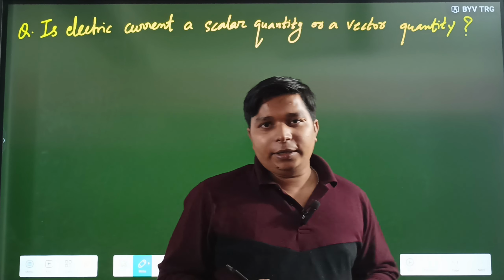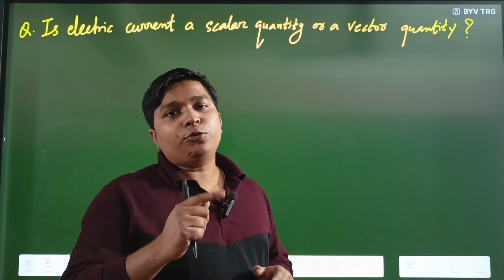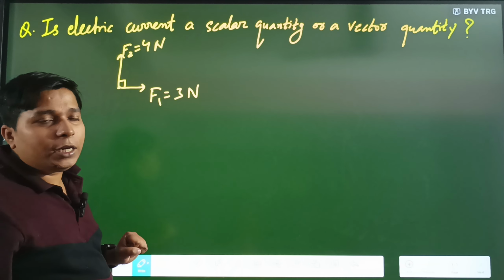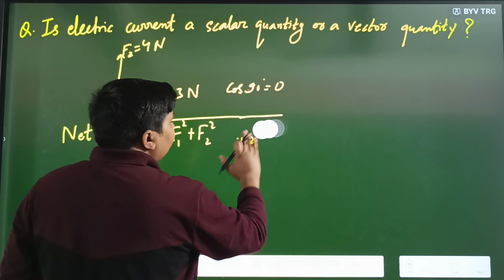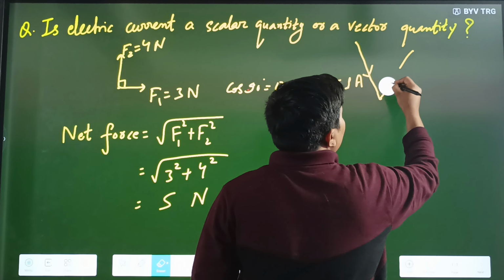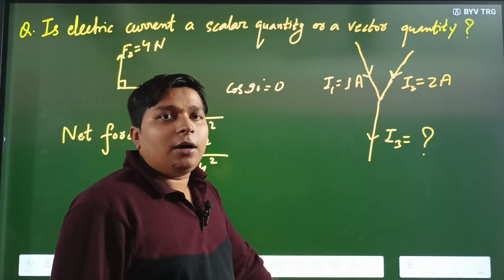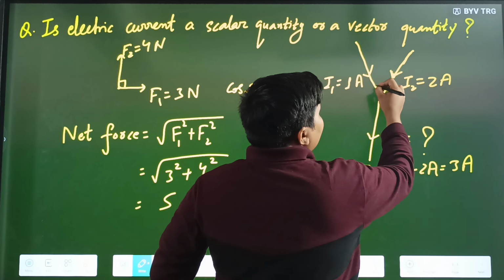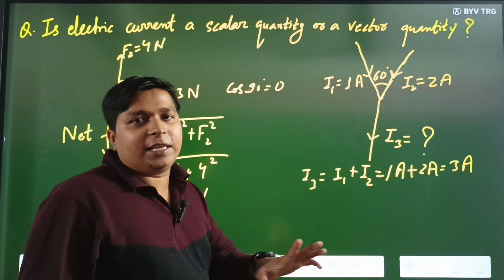The Confusing Physics of Electric Current- Is electric current a scalar or a vector ?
It is a very common misconception among students of class 11 and 12 - if electric current is a scalar or a vector  ? This misconception mainly arises due to the fact that electric current has both magnitude and direction. In this video, I explain what is the  nuance hidden behind the correct answer.